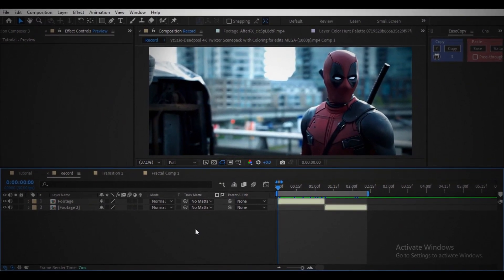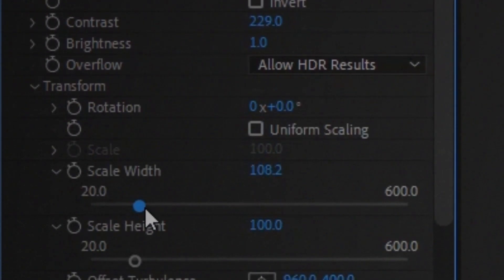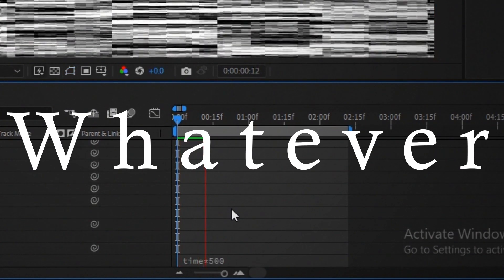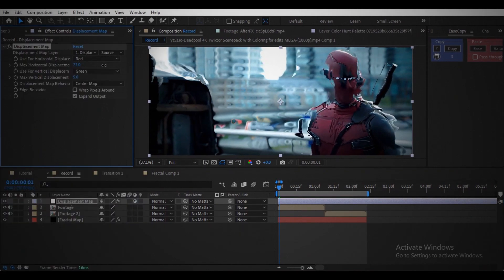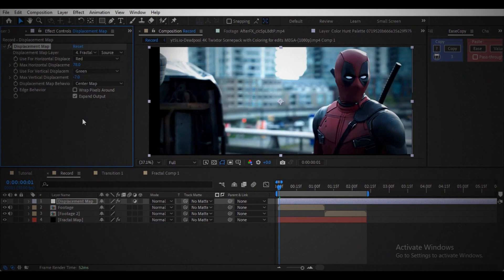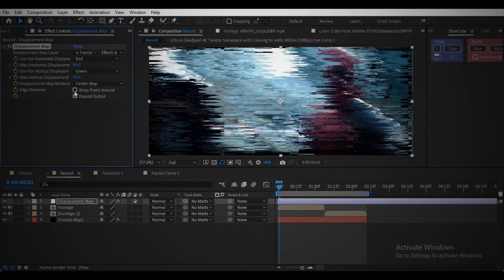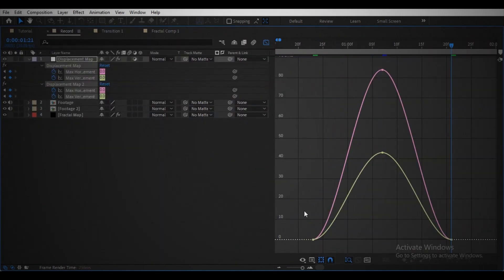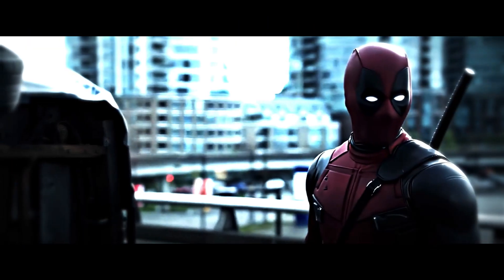Easy Glitch Transitions in After Effects: Step-by-Step Guide | XXAHID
Step by step Guide: Glitch Transition in 2 minutes After effects Tutorial

If You learned something new, Drop a comment; It'll be awesome.

💻 Software Used
• Adobe After Effects (Creative Cloud) :
*Aff link – supports the channel